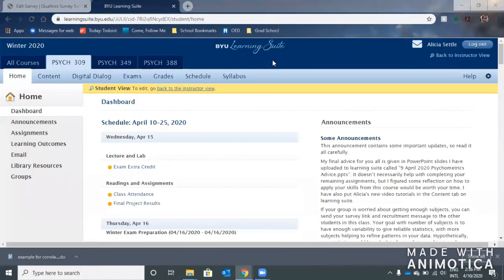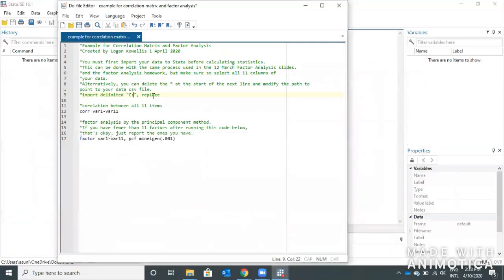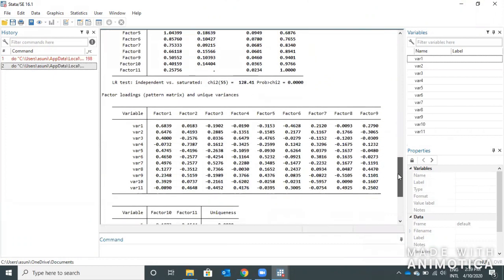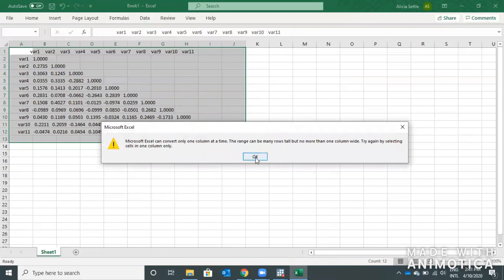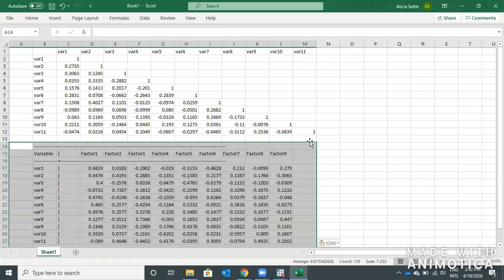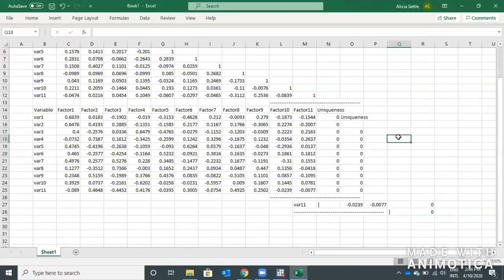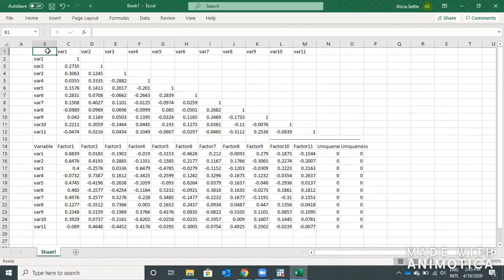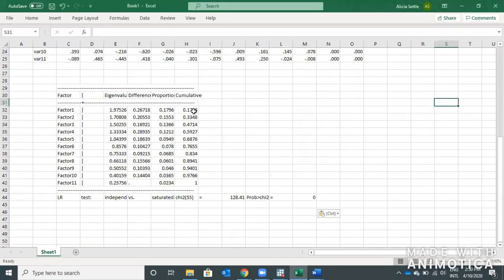Stata Help -Final Project